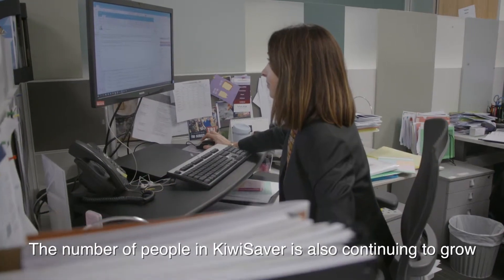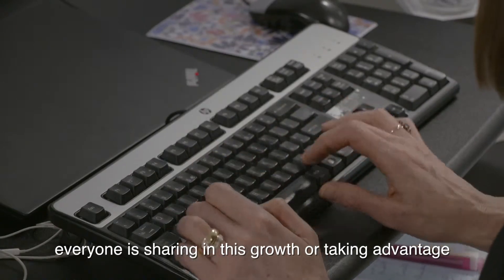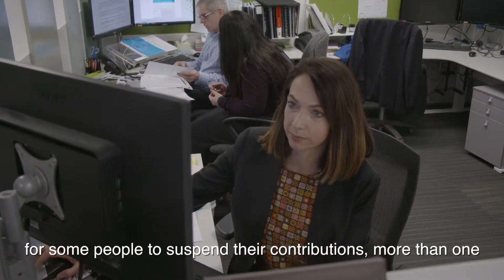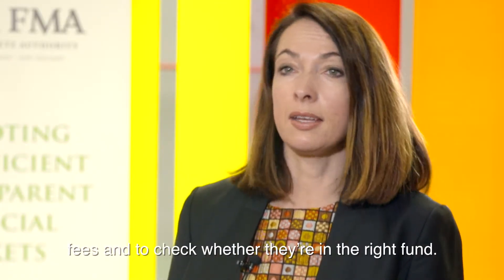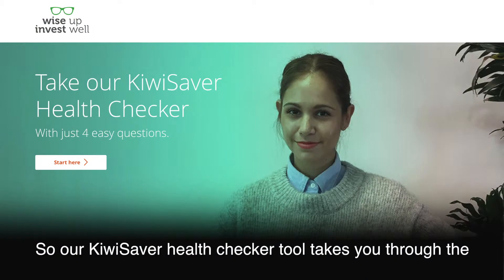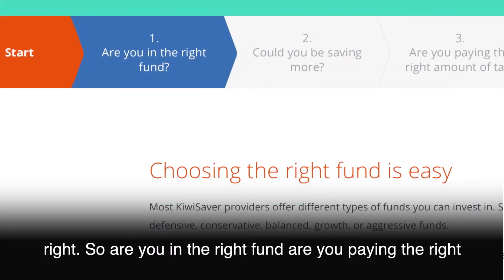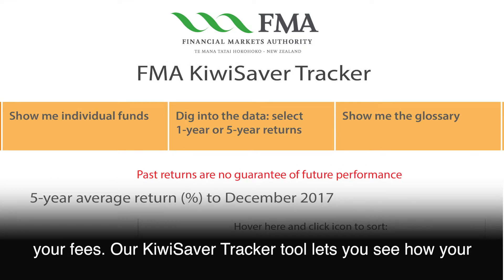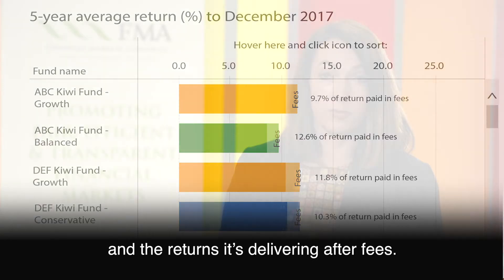Check out our KiwiSaver Tracker tool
Simone Robbers, Director, Strategy, Risk and Assurance (& acting Director External Communications & Investor Capability) at Financial Markets Authority, says the FMA’s KiwiSaver health checker tool will help you ensure you get your KiwiSaver settings right. The health checker will show you whether you are in the right fund, paying the right contribution, have the right tax rate and enable you to check your fees.